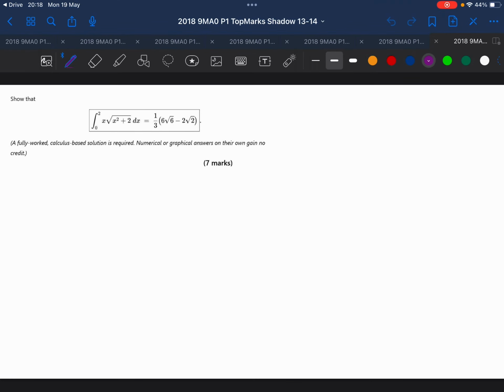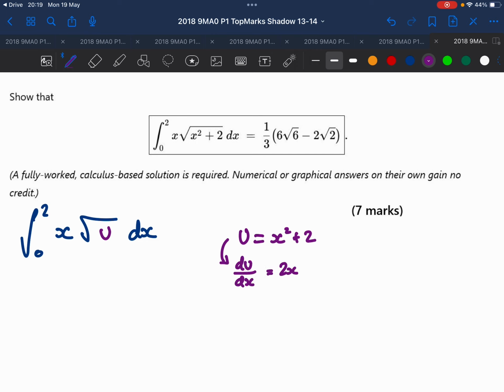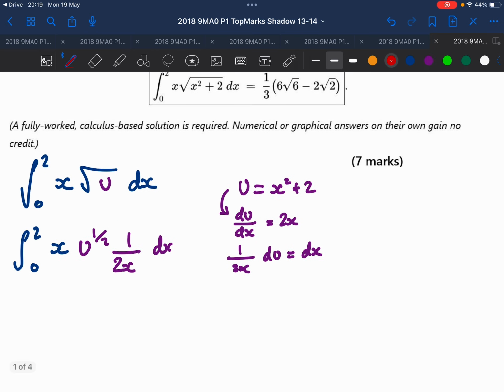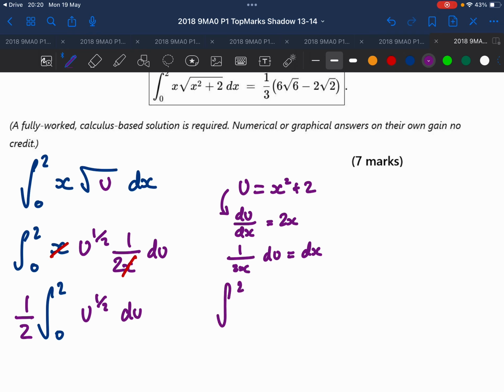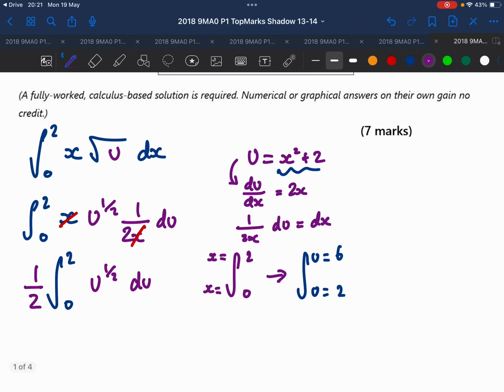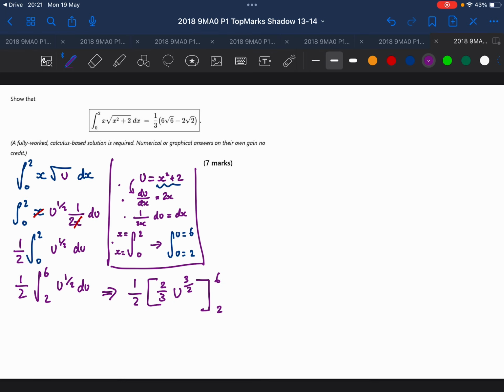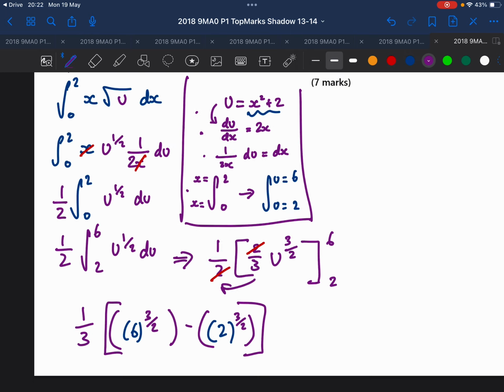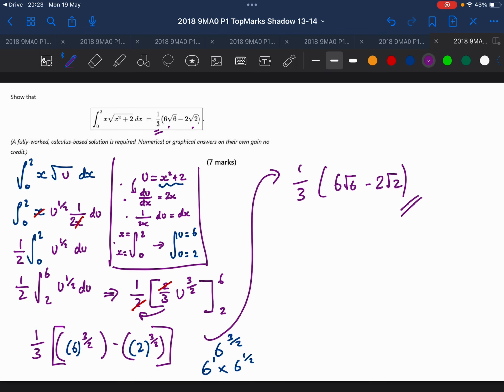63/90 – TopMarks Shadow Pure Q13 – “Show That” via Substitution) (based on Edexcel 2018 Paper 1)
In this TopMarks Shadow episode we recreate Question 13 from Edexcel’s 2018 Pure Paper 1, where you must prove a given integral result using a smart substitution. Follow the exact mark-scheme route as we:

Spot the ideal substitution that turns the integrand into a simple form.

Change limits & variables correctly, showing every line for full method marks.

Evaluate the transformed integral and arrive at the exact result the question demands.

Highlight classic “Show That” slips – missing the constant, dropping brackets, or forgetting to revert to the original variable.

Nail this technique now and you’ll never lose marks on proof-style substitution questions again!